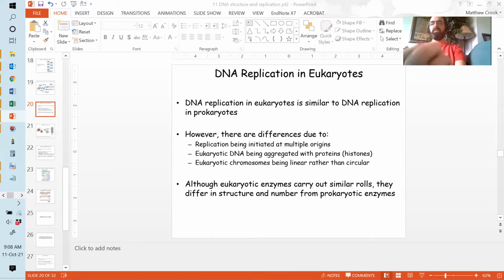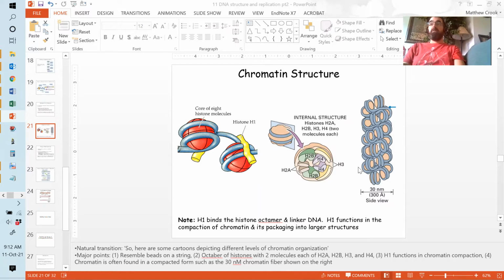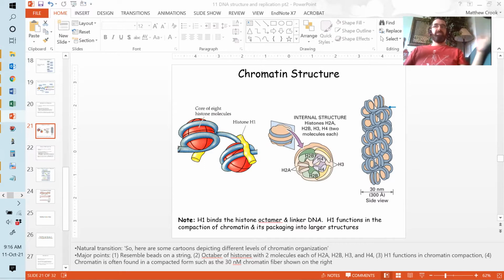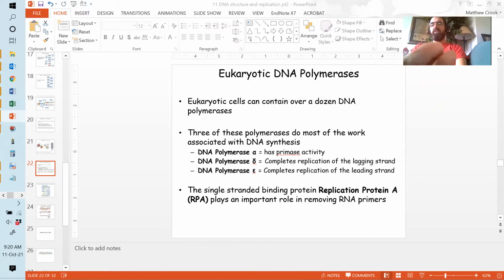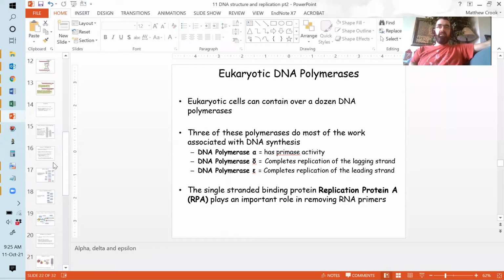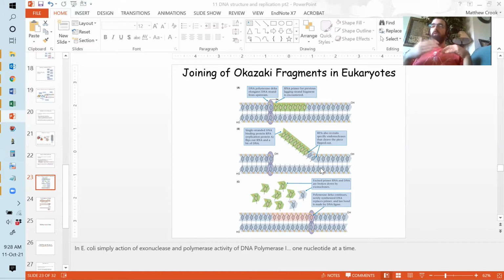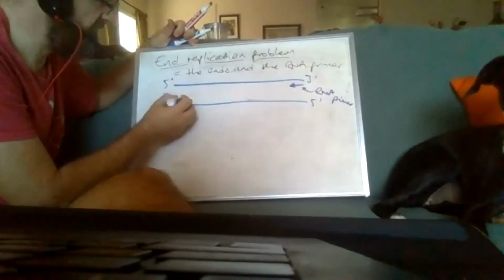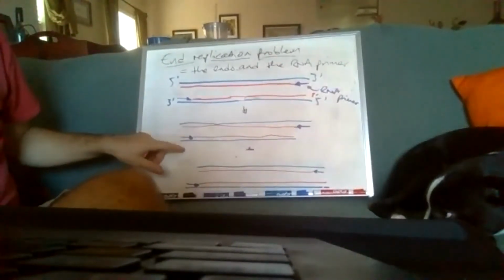11 10 Genetics